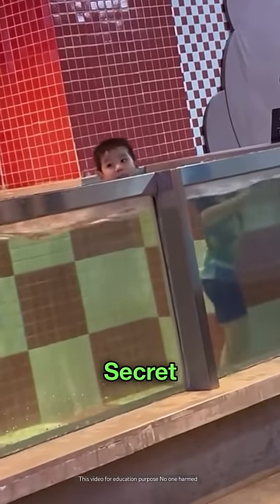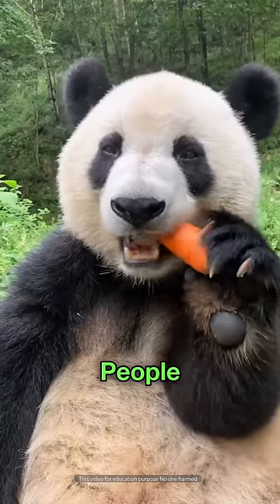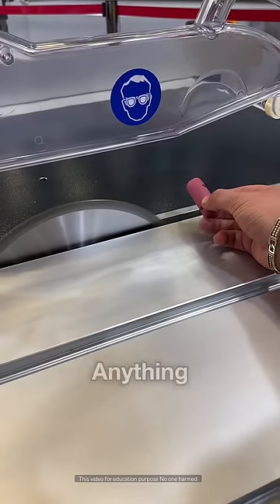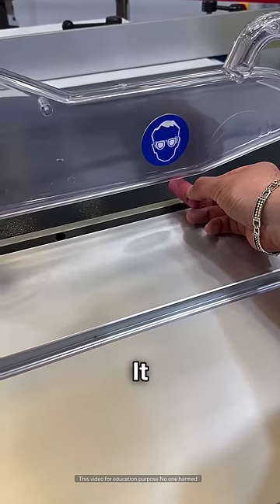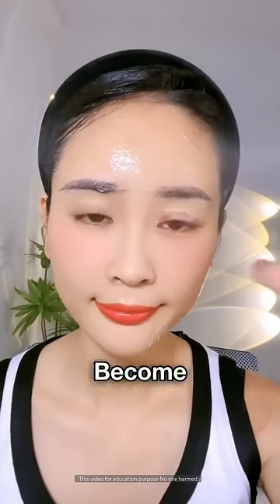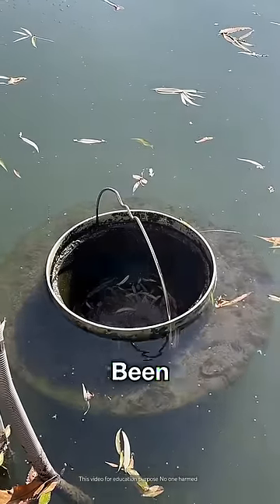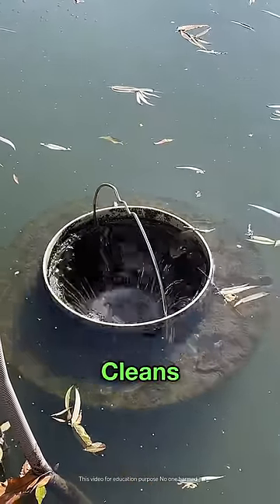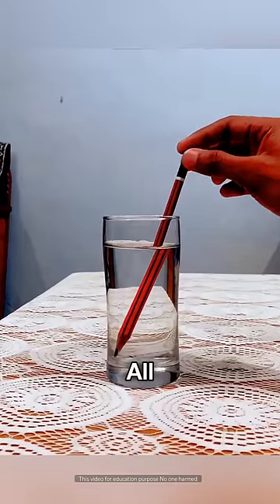Wait For End 😨 Secret Revealed